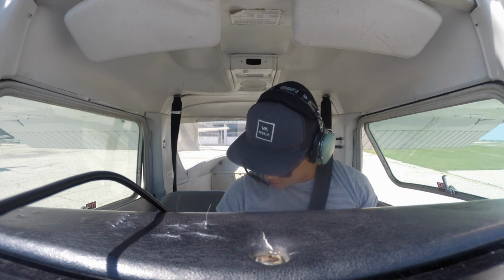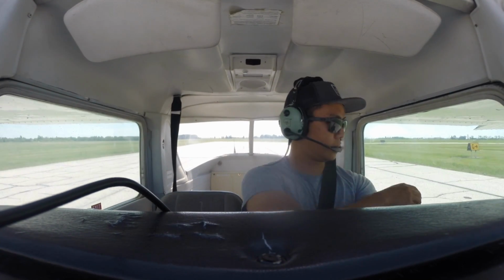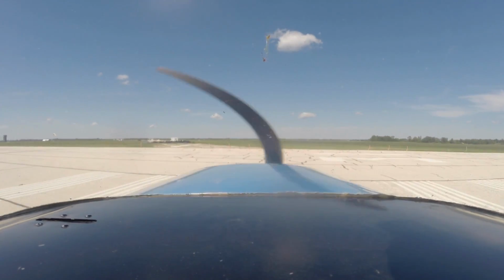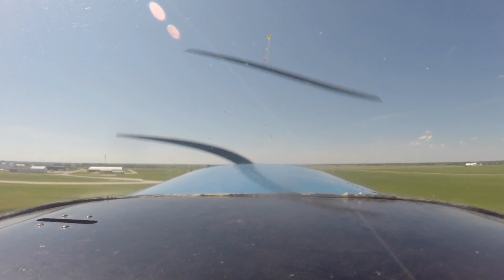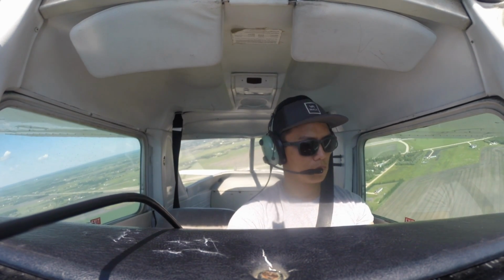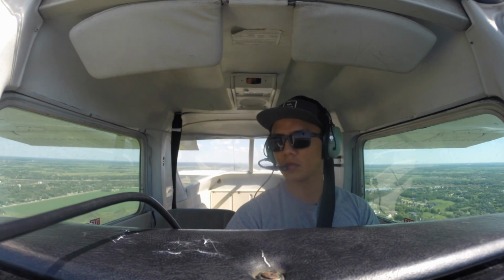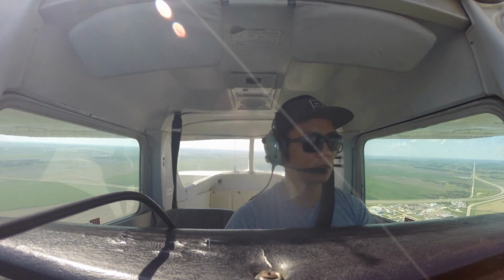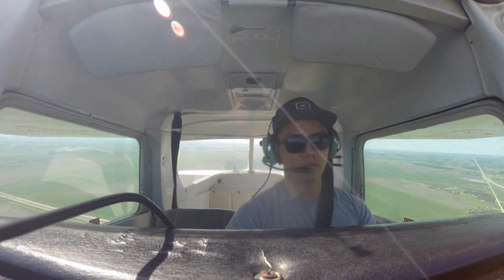HOW TO FLY CIRCUITS | FUNDAMENTALS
This is me flying circuits, practicing landing and takeoff, very crucial during flight test for students.

Improves familiarization with the aircraft and handling.